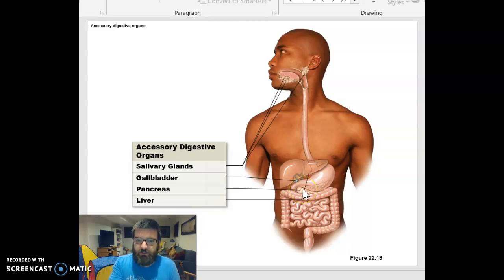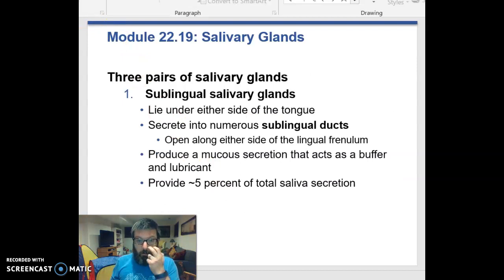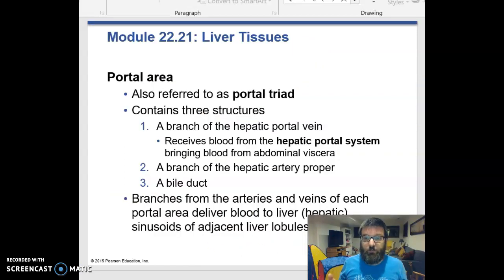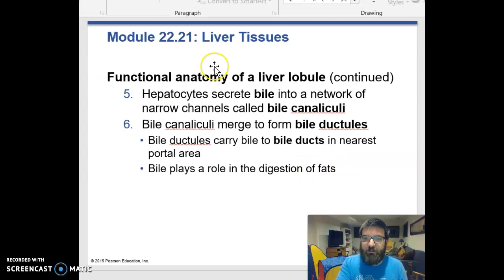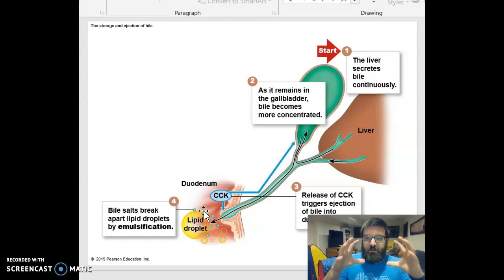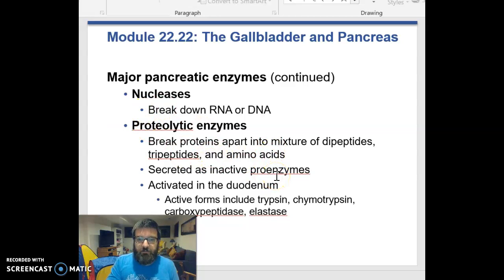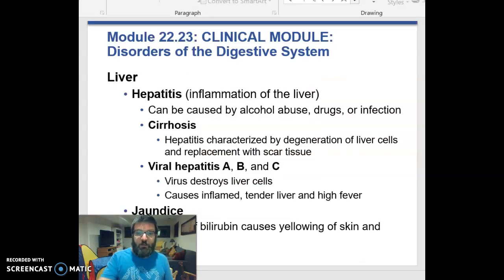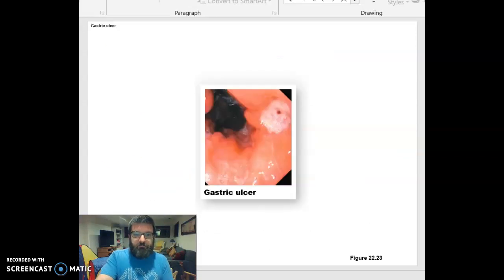Bio 152 Ch. 22 part 5